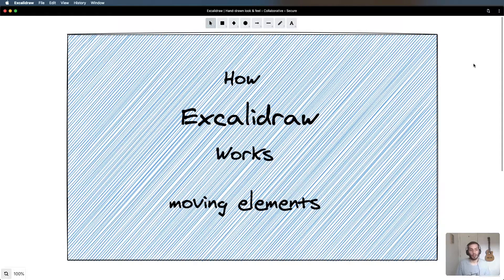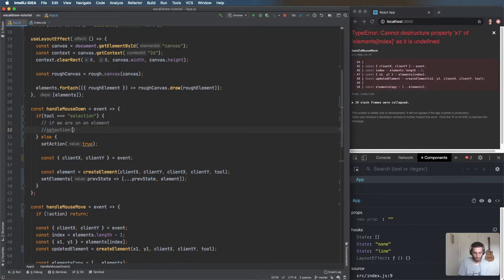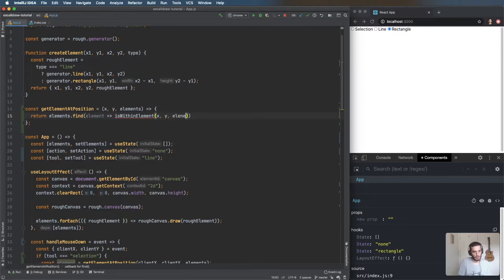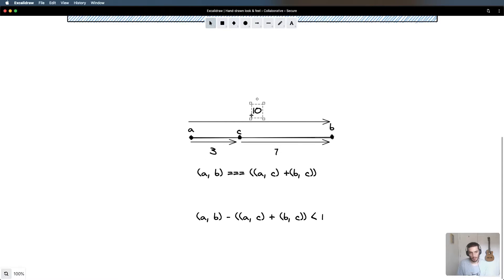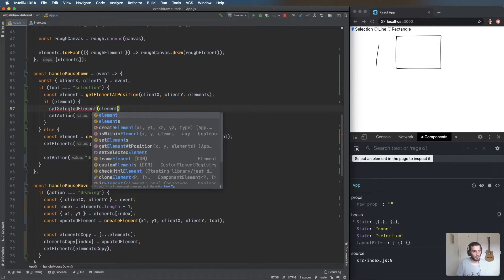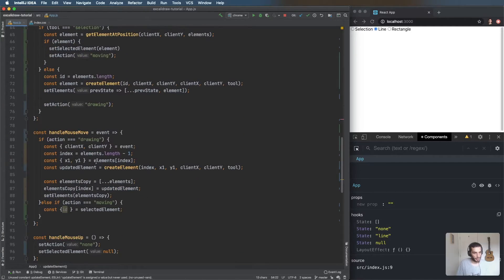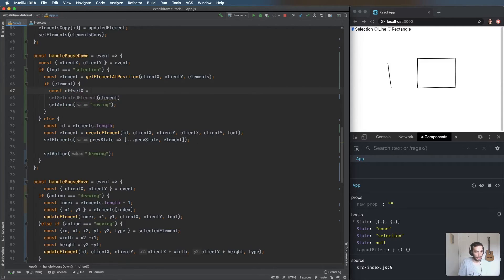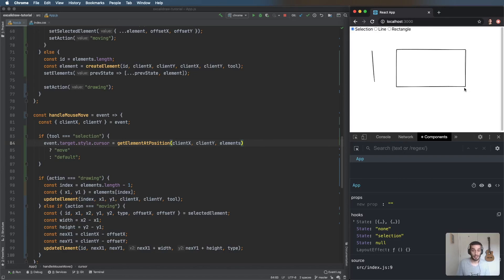Building a Drawing App in React - Pt 2: Moving Elements | Tutorial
Continuing on from this first drawing app tutorial this video looks into how we can move elements that we have created. Also, sorry my microphone is terrible, I think it's time to buy a decent one.